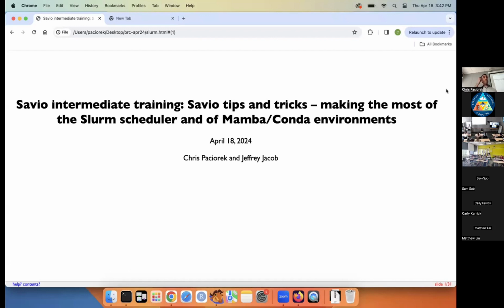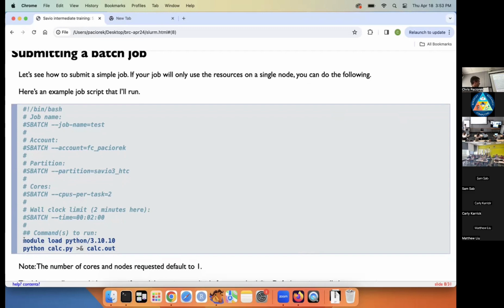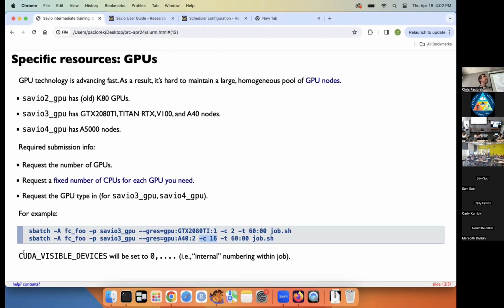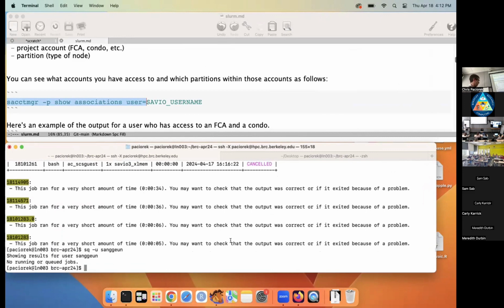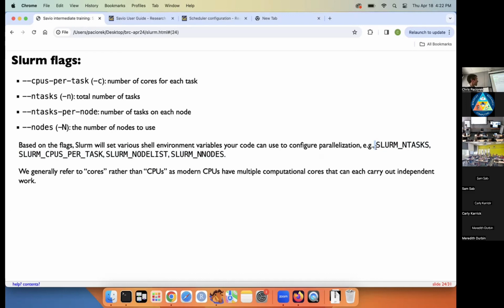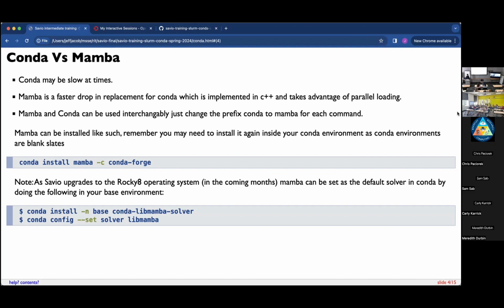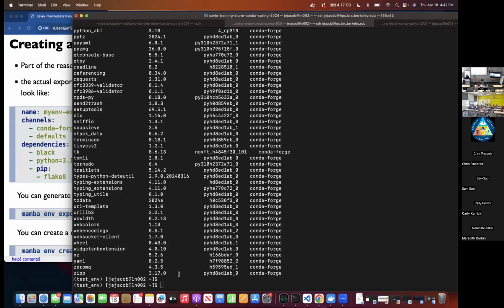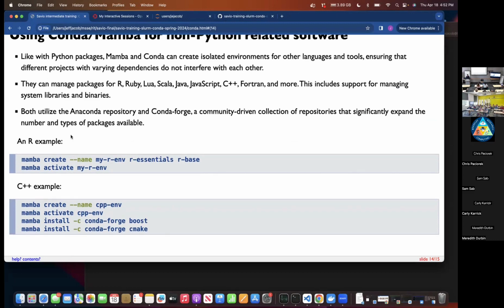Savio tips and tricks: using the Slurm scheduler and installing software in Mamba/Conda environments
Zoom and in-person training was held on Thursday, April 18, 2024 from 3:40-5pm in a hybrid format via Zoom or in-person at the Academic Innovation Studio in Dwinelle Hall.

This intermediate-level training discussed two topics in depth. First, it discussed how the Slurm scheduler worked and how to use it effectively to get jobs to run as quickly as possible, including jobs that used parallelized code and jobs that used GPUs.

It also discussed the use of Conda (and Mamba) to install software (including, but not limited to, Python packages) in a reproducible and isolated fashion. For both topics, it covered a variety of tips and tricks that would help better utilize Savio and similar HPC systems.